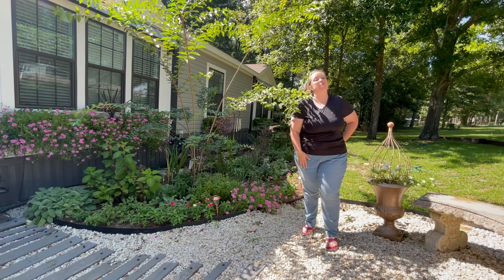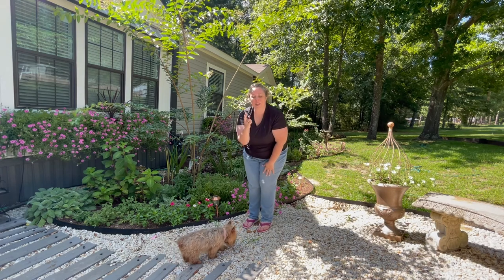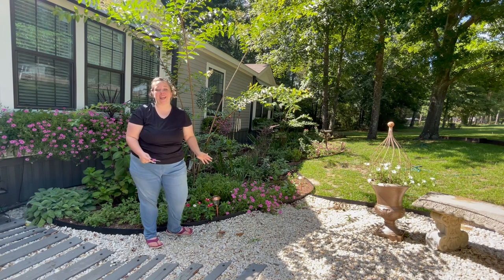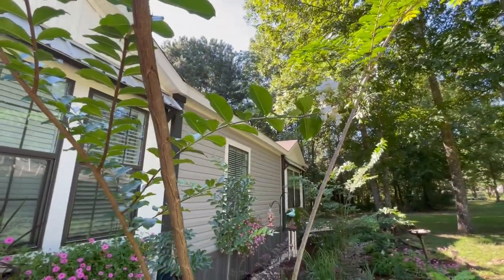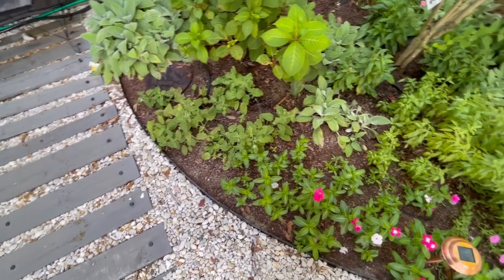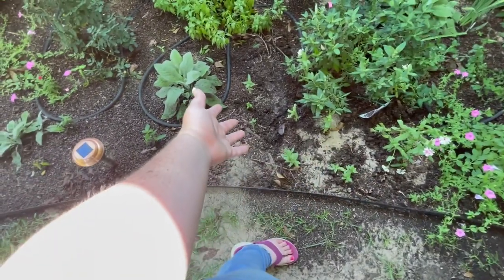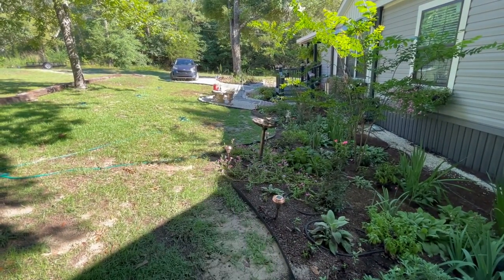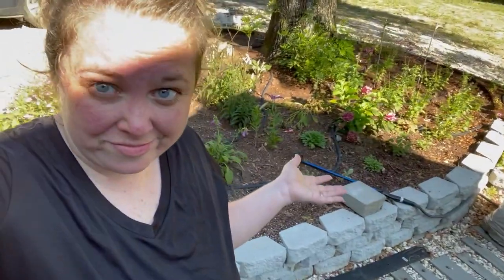Garden Maintenance after the Heat Wave (deadheading, weeds and more)(Zone 8b)